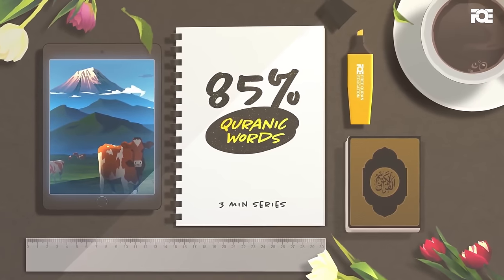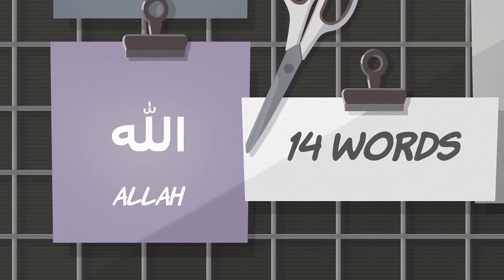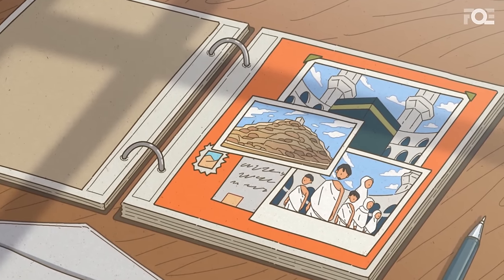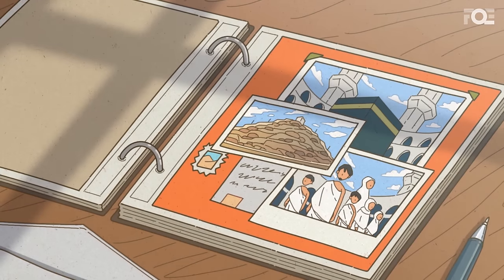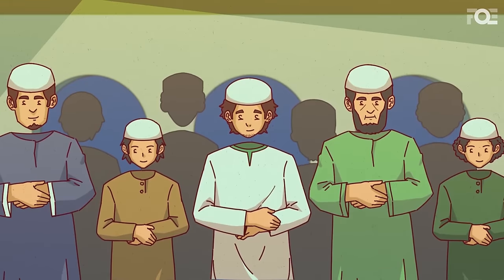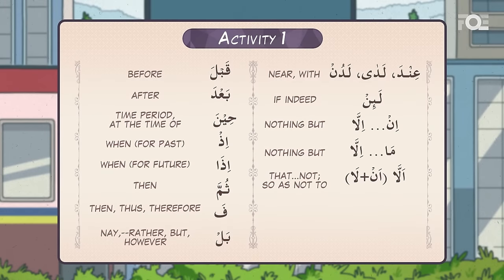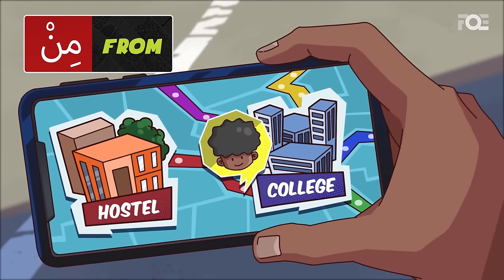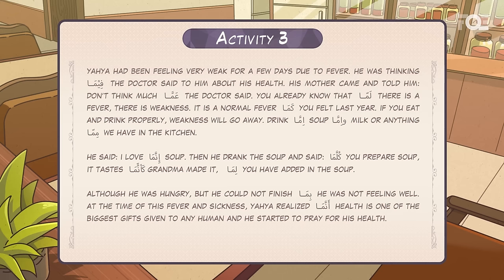85% of Quranic Words - Compilation Episode 1-10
All 10 episodes from 85% of Qur'anic Words are to learn this Ramadan.

Share and Help us spread the Message of 85% of the Quranic Words series.